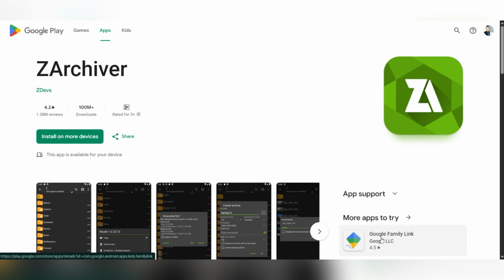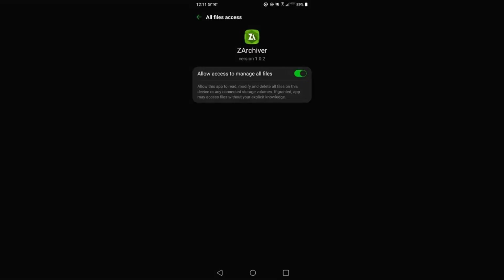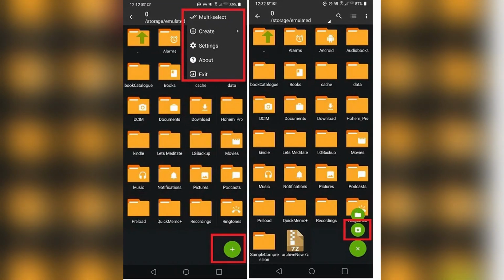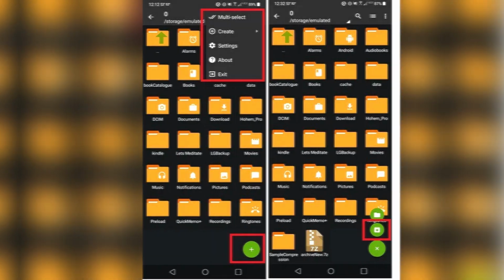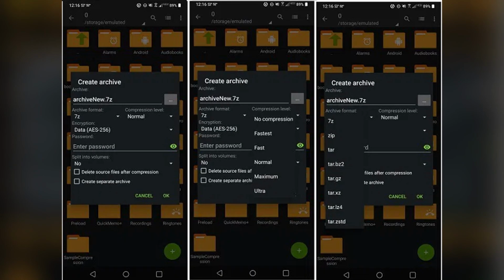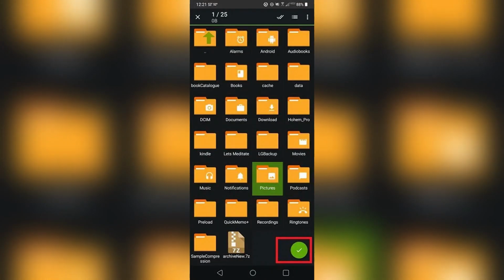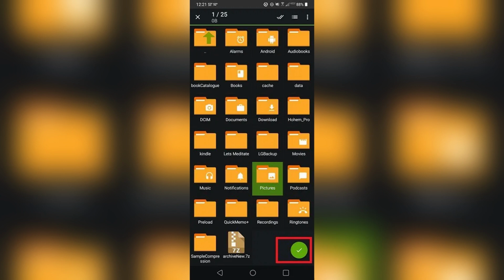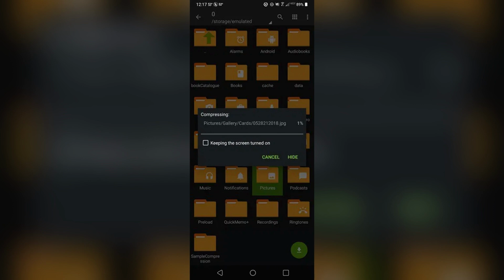How To Set Up Zarchiver (2026) Full Guide!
How To Set Up Zarchiver (2025) Full Guide!

In this video, I'll show you How To Set Up Zarchiver